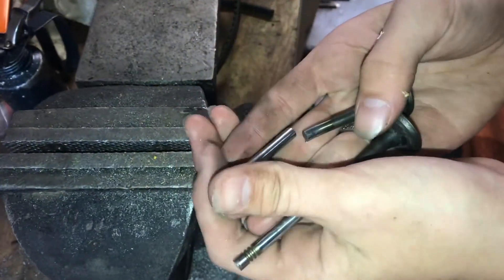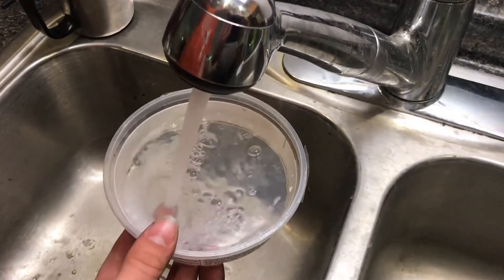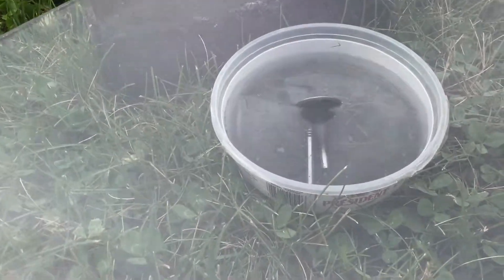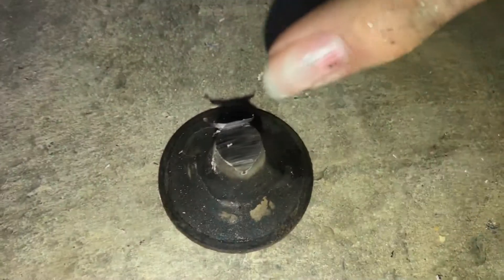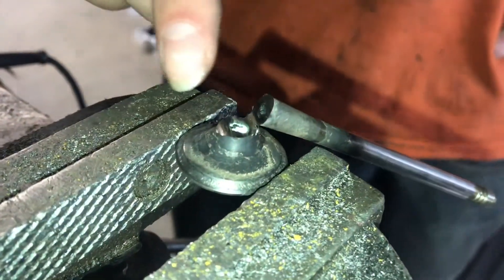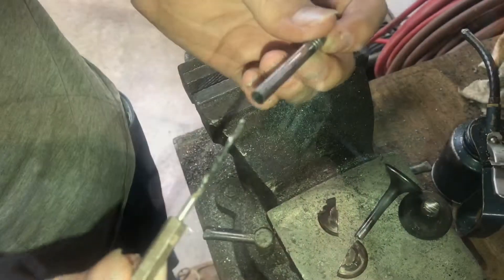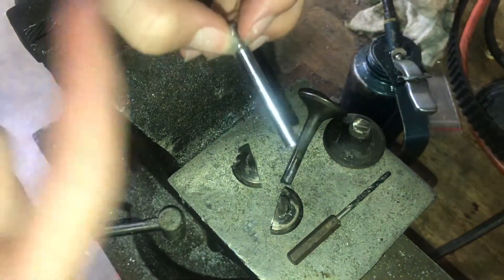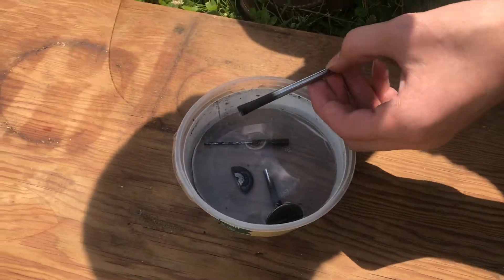cutting apart SODIUM cooled exhaust valves (explaining how they cool better)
Sodium is added to some of the high-performance valves especially the exhaust valves to get even hotter. When the sodium gets hot it melts and dissipate heat better. In this video we cut the valve apart and look inside. We explored to see how far into the valve head it goes. Sodium is very unstable when it comes in contact with water. From about 10 feet away I slide a valve cut apart into water to see its reaction